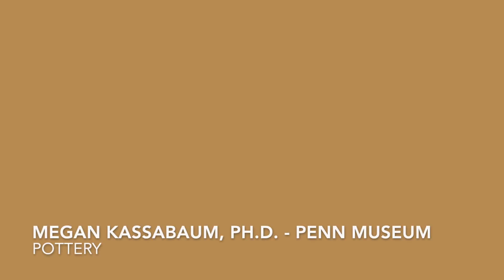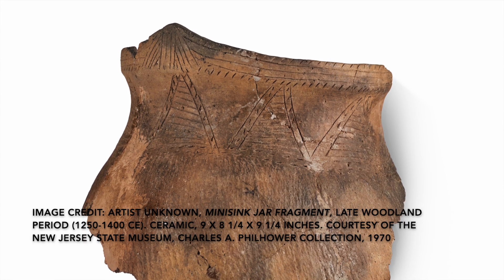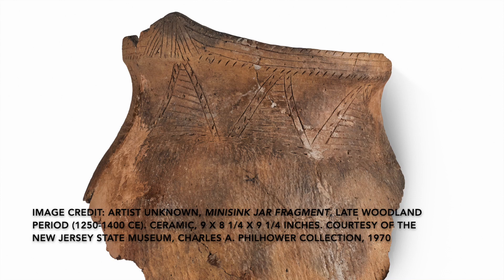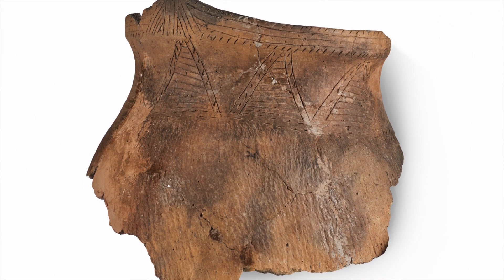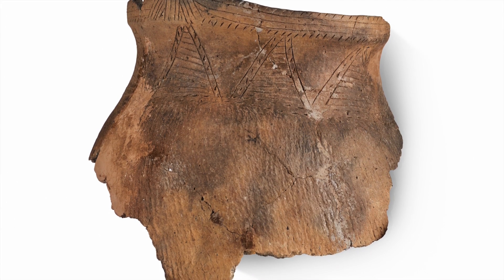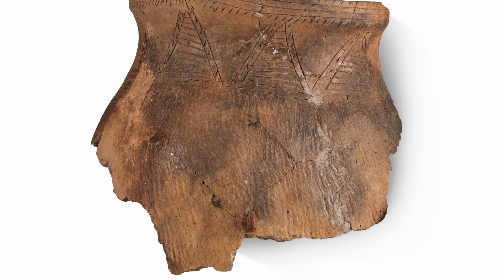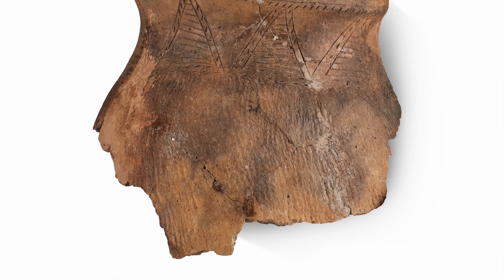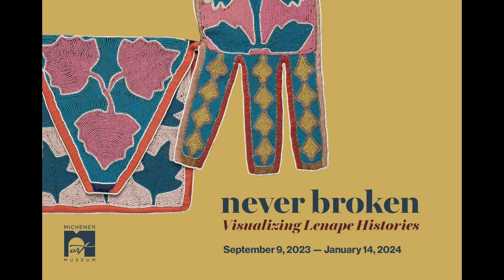"Never Broken: Visualizing Lenape Histories" - Megan Kassabaum - Pottery: Castellation & Use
Speaker:
MEGAN C. KASSABAUM, PH.D.
Associate Professor, Department of Anthropology
Weingarten Associate Curator for North America, Penn Museum
Director, Center for Ancient Studies

"So, the fragment that we're able to see in this gallery is a collared vessel. And this means that there's a vertical, or nearly vertical, portion of the pot that appears above a constricted net. This vessel also has something that we call a castellation, or a raised decorative point around its rim. This is something that's really iconic of this time period and of this place; adding these castellations to decorate the rim of the vessel. Interestingly, there's also evidence of sooting on some of the vessels in this gallery. This is a clear sign that they were used over fire, which adds evidence to the understanding that they were used for cooking, which was initially garnered from the shape and the size of the vessel. But that was really about intended use, and seeing the sooting tells us about actual use. Not just what did the potter who made the pot intend, but what did the person who used the pot actually do with it"

Image Credits:
o Artist Unknown, Minisink Jar Fragment, Late Woodland Period (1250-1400 CE). Ceramic, 9 x 8 ¼ x 8 ¼ inches. Courtesy of the New Jersey State Museum, Charles A. Philhower Collection, 1970